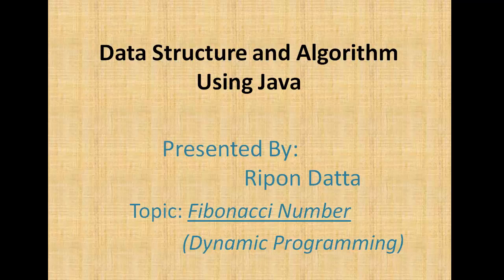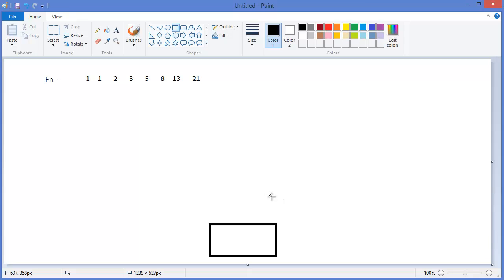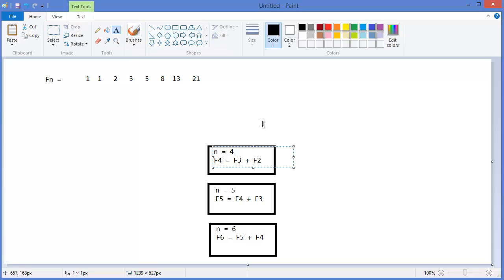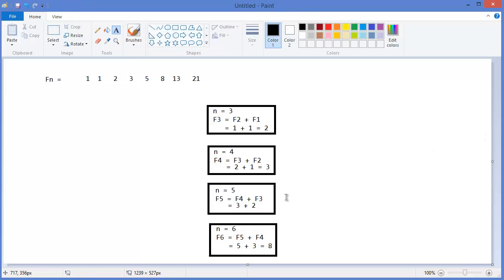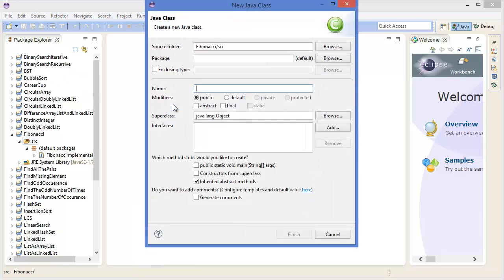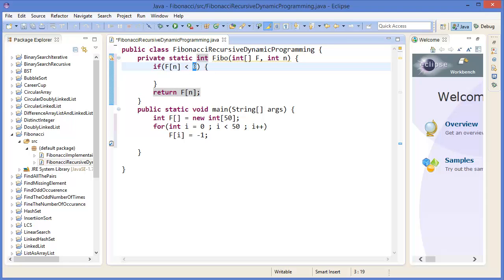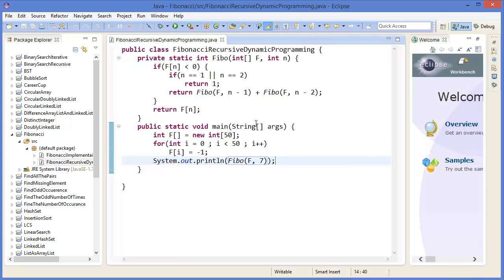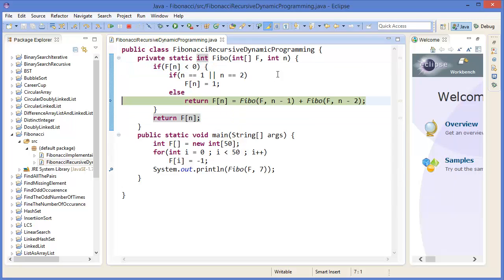Data Structure & Alogorithm: Fibonacci Number using Dynamic Programming